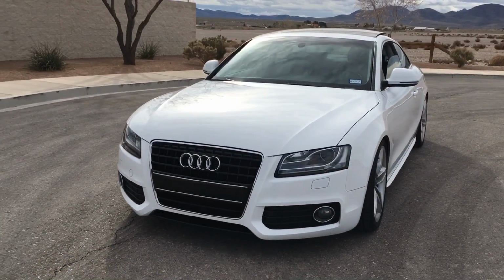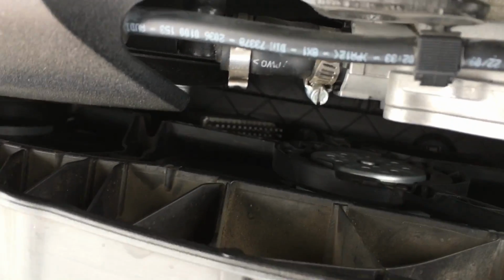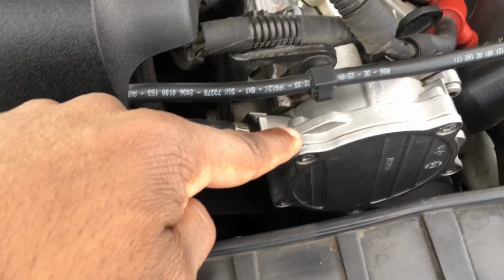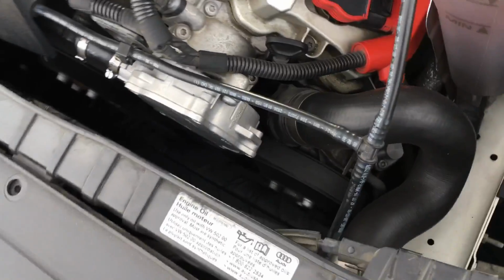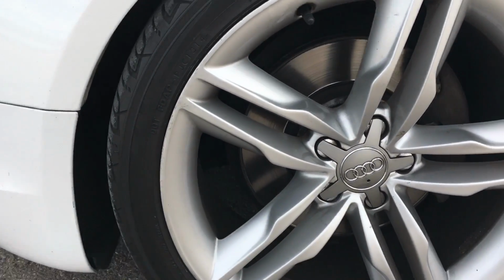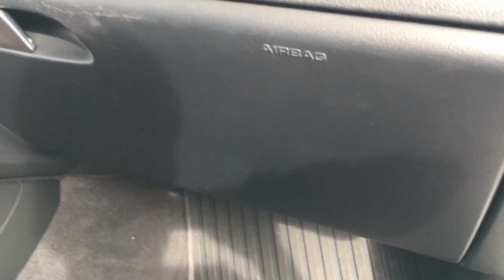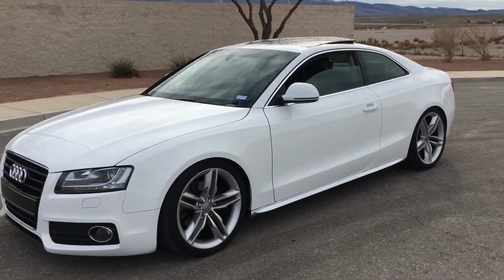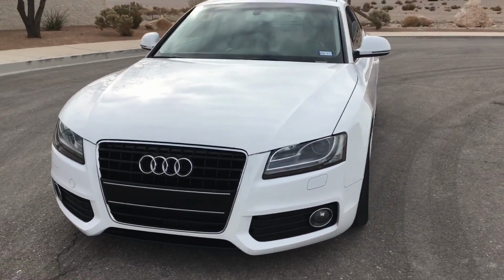Audi A5 3.2L V6 - Maintenance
List of the main things I've done on this car. I did a voice over because it was pretty windy during the shoot. Other items changed that I forgot to mention in the video are as followed:
- Transmission fluid
- In cabin air filters (few times)
- brake fluid (3 times)
- power steering fluid (add)
- motor mounts
- transmission mount insert
- bulbs (front to rear)

and that's about it. Search online for DIYs if intending to do yourself, you'll save money in the long run for some of the more easier items.